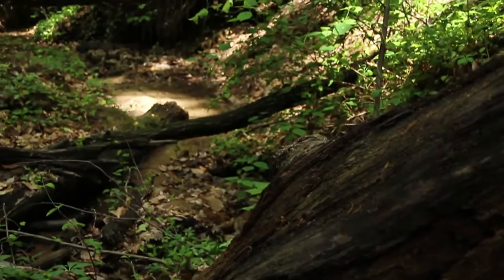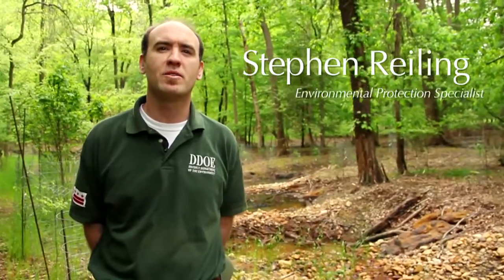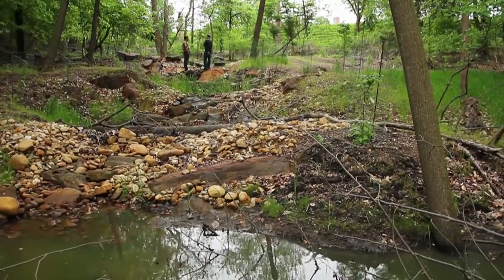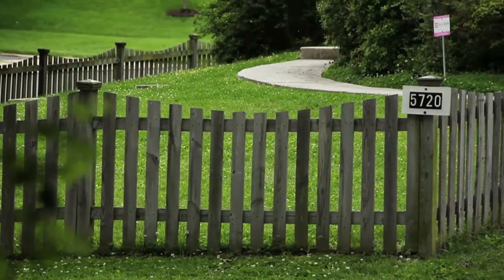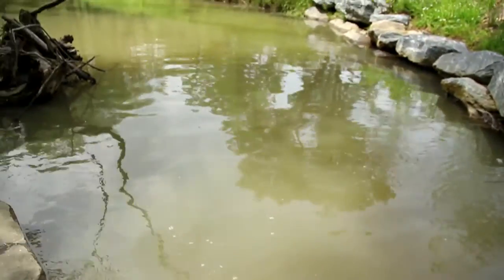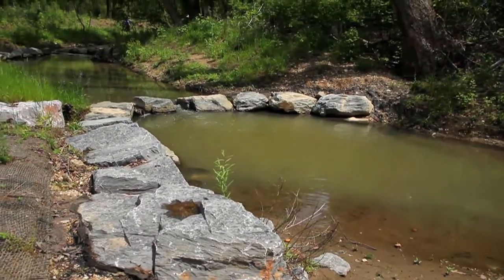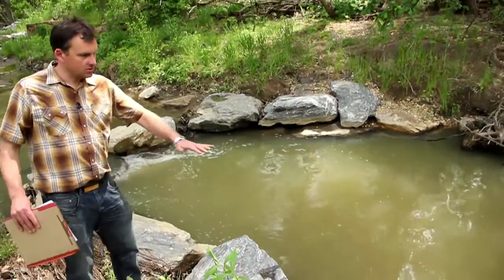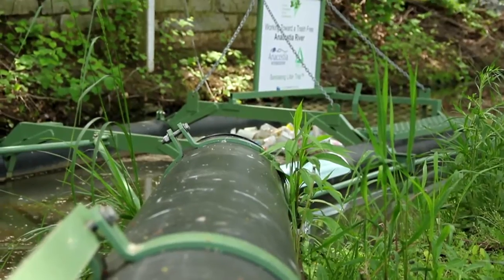From the Field: Restoring Washington, D.C.'s Urban Streams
Peter Hill and Stephen Reiling from the District Department of the Environment take us on a tour of two successful stream restoration projects in Washington, D.C., and explain why controlling polluted stormwater runoff from cities is so important to Chesapeake Bay restoration.